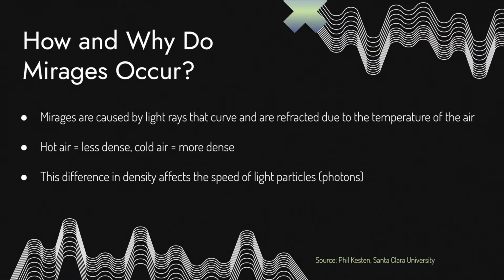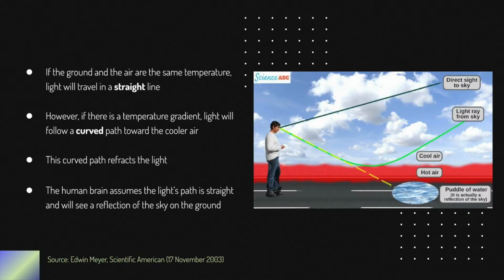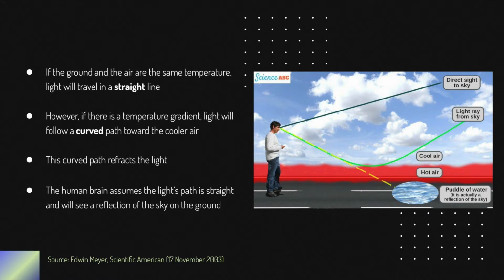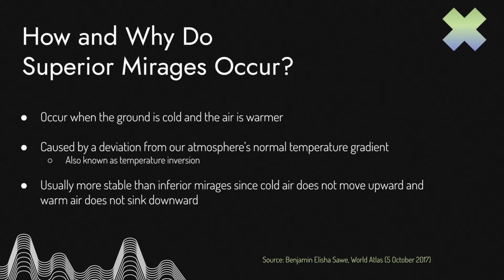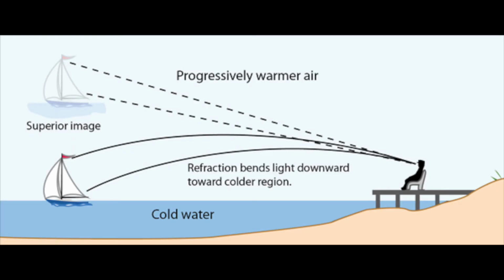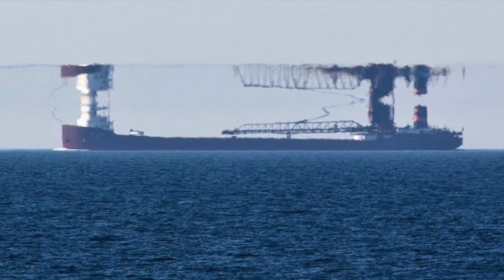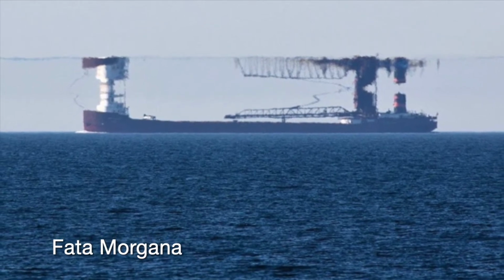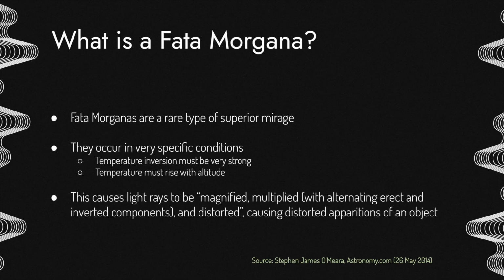The Science Behind Mirages